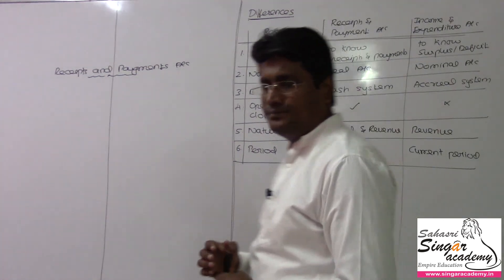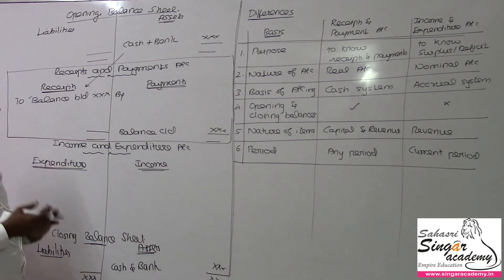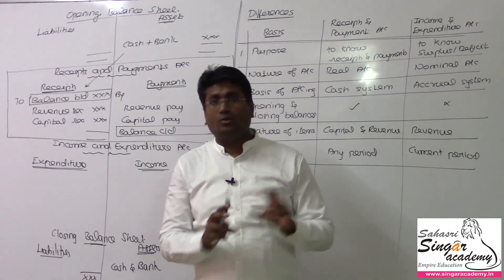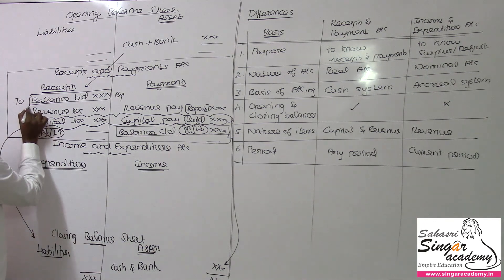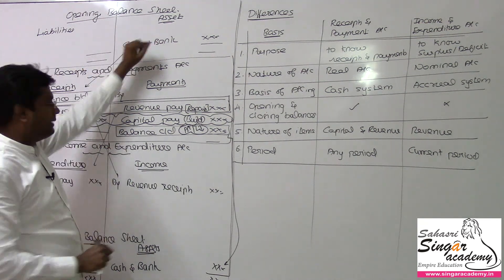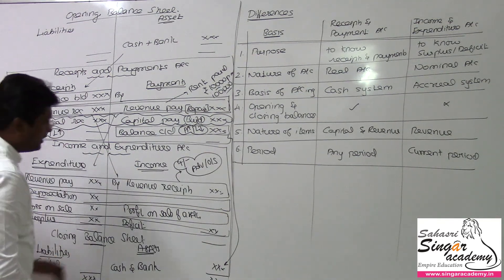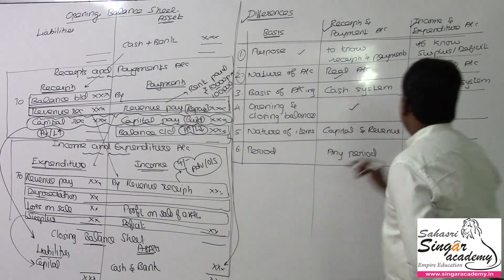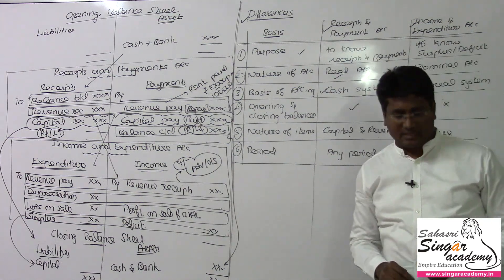02.07. Accounts of not for profit organisation | Income and Expenditure Account Preparation | Theory